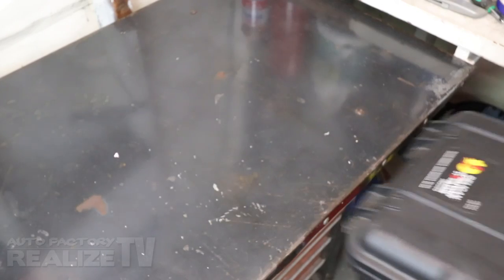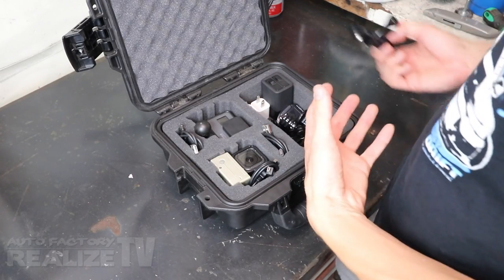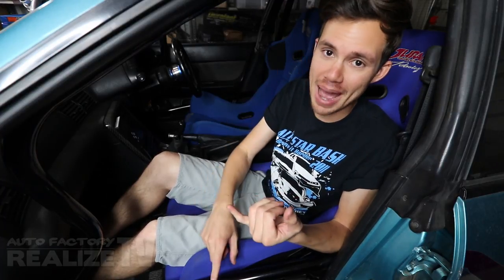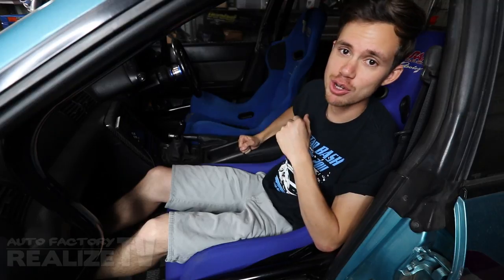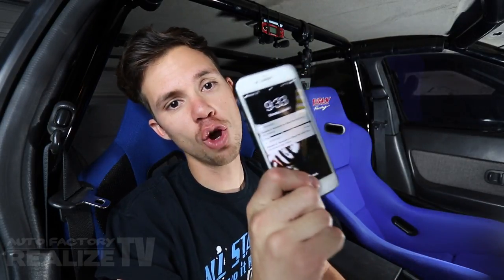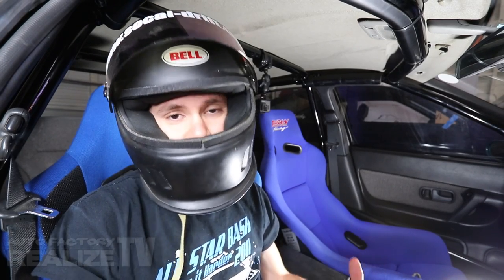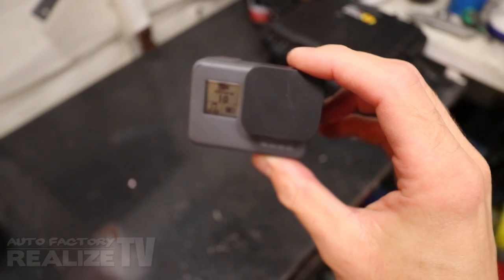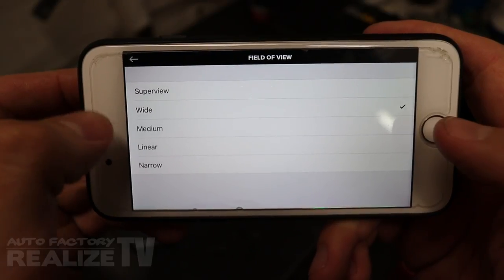5 Tips for Perfect In-Car GoPro Footage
In this episode, we cover 5 tips to create perfect in-car GoPro footage for your next track day, including things to prepare beforehand, camera placement, and GoPro settings! GoPro Hero 5

WHATS IN OUR GOPRO KIT:

GoPro Hero 5
GoPro Hero 5 Session
Pelican Case
GoPro Batteries
Gopro Battery Charger
Sandisk Extreme 64GB Card
Lens Cap
Ram Mount Roll Bar Mount
Ram Mount Suction Cup

Hit us with any questions you might have, or let us know what you'd like to see in future videos!

Turn post notifications on so you don't miss our next video!

Our radiators and oil coolers